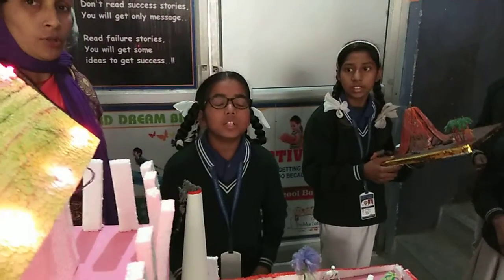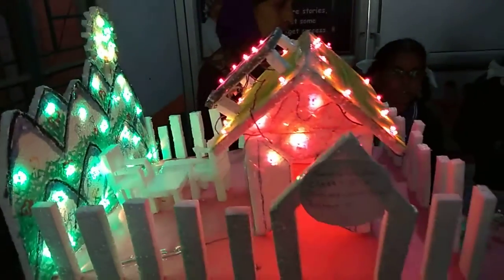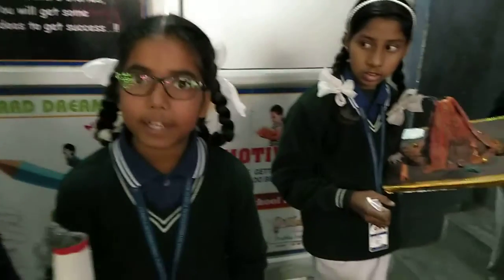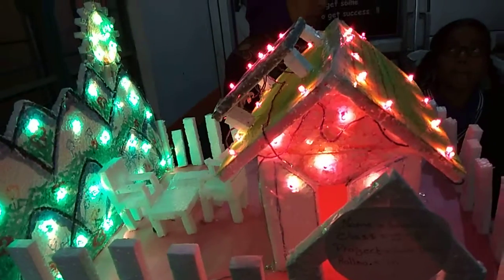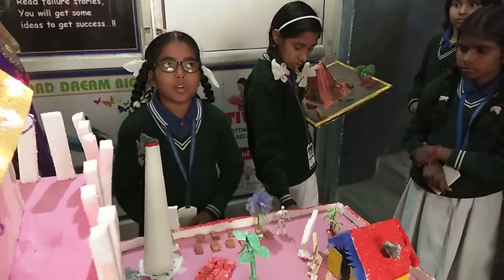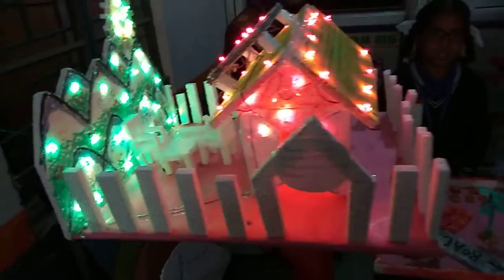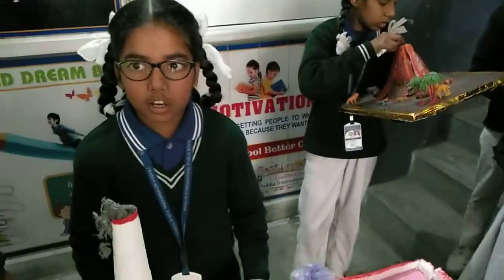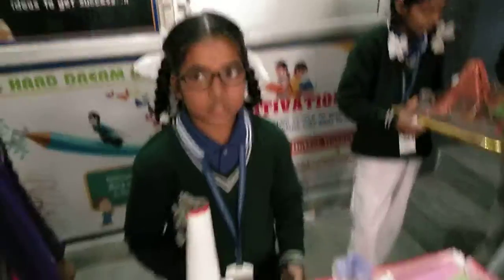Prabha school loni science tailent hunt